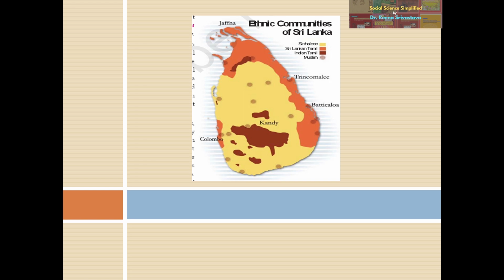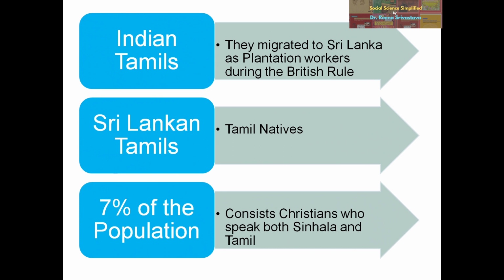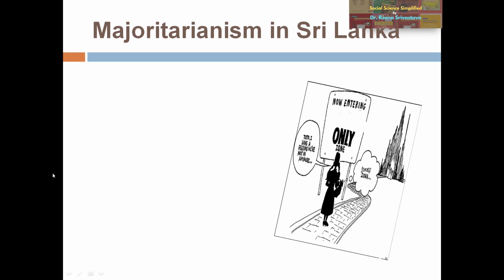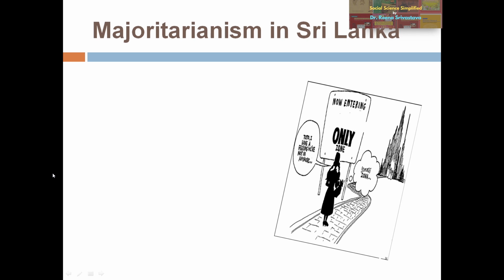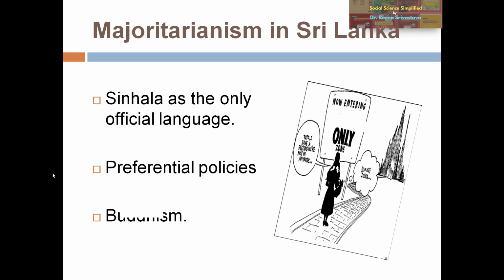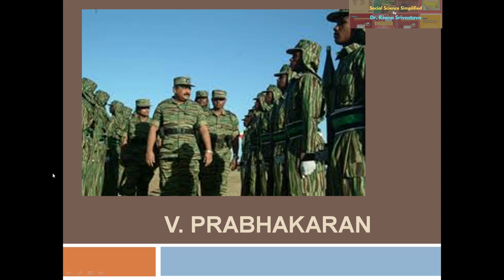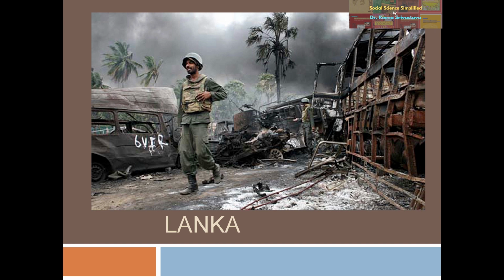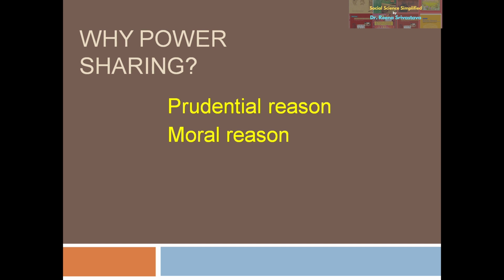Power Sharing - Part 2 | Class 10th (CBSE)